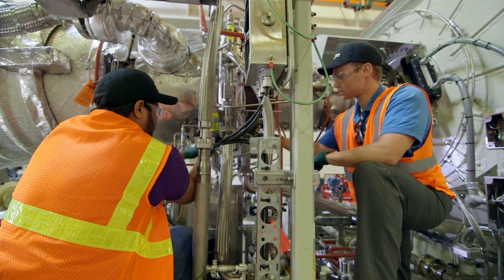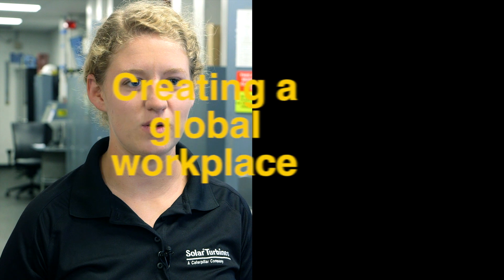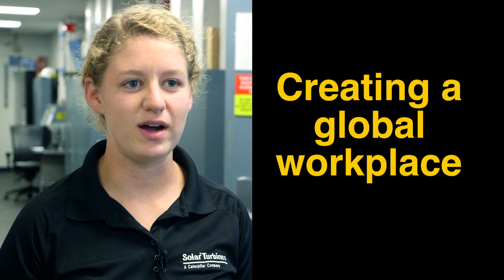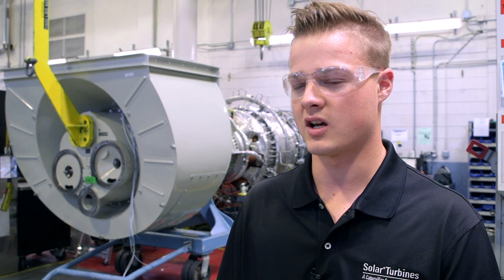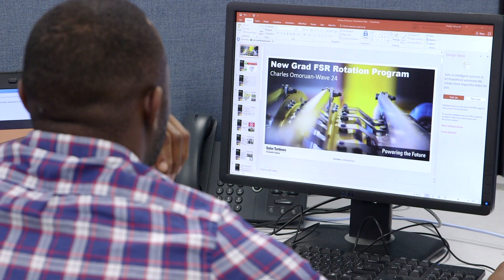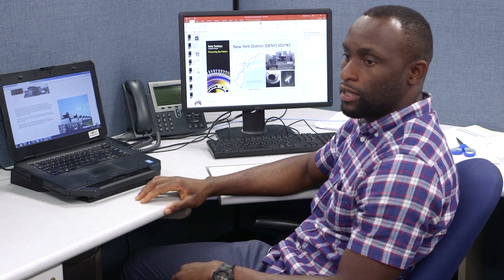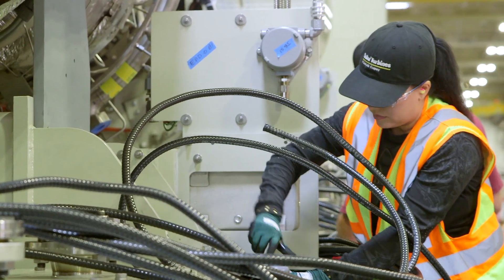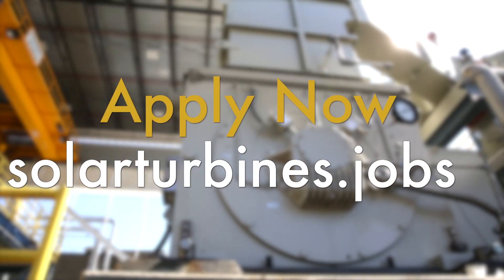Solar Turbines Early Talent and Internship Opportunities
Solar Turbines is looking to hire the best and brightest to help us build the next generation of energy solutions. Take a look at our new grad and internship career opportunities

Solar Turbines Incorporated, headquartered in San Diego, California, is a wholly owned subsidiary of Caterpillar Inc. Solar manufactures the world’s most widely used family of mid-sized industrial gas turbines, ranging from 1 to 23 megawatts. More than 15,000 Solar units are operating in more than 100 countries with more than 2.8 billion operating hours. Solar is a leading provider of energy solutions, featuring an extensive line of gas turbine-powered compressor sets, mechanical drive packages, and generator sets.